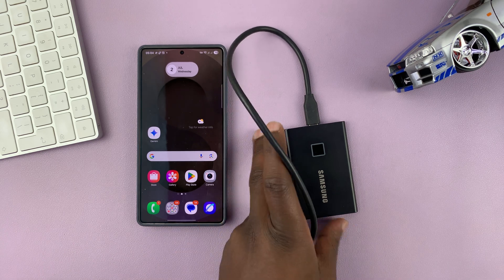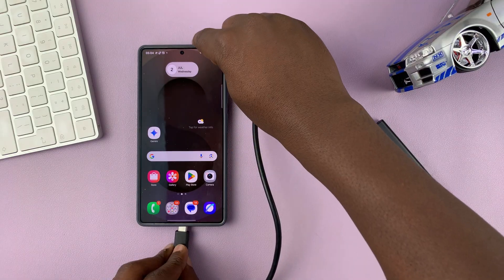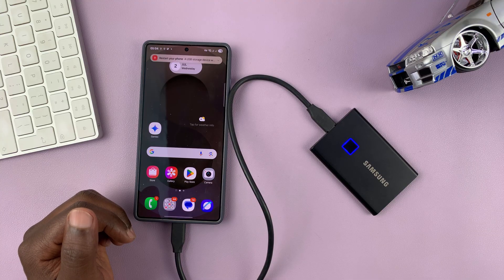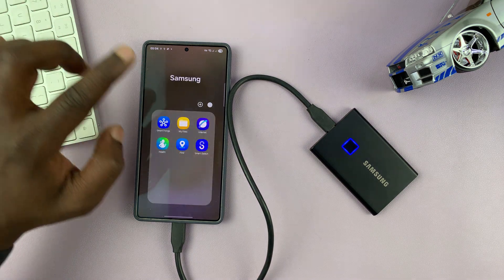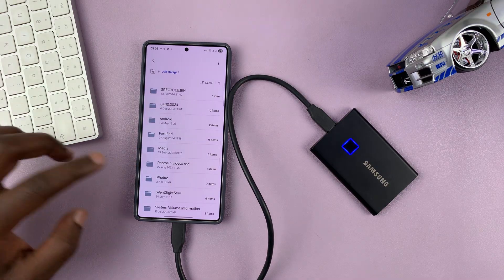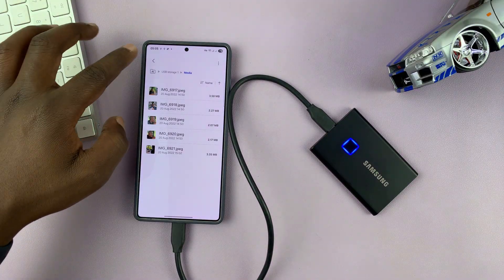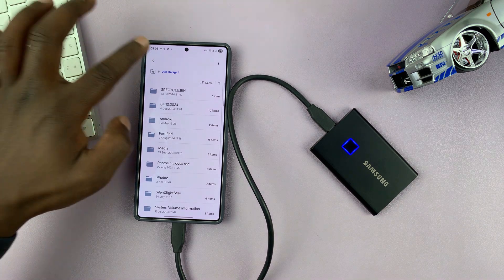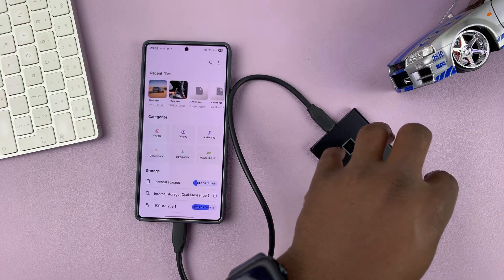How To Connect SSD To Samsung Phone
Learn exactly how to connect an external SSD to any Samsung Galaxy phone. Connect your SSD to any Samsung phone like the Galaxy S25, S24, S23, S22, Note series, Z Fold/Flip, A series, and more.

Transfer files, back up photos, or expand your phone’s storage.

SAMSUNG T7 Touch Portable SSD

How To Connect External SSD To Samsung Phone:

Step 1: Begin by connecting your external SSD to your Samsung phone, making sure to plug it into your phone's type-C charging port. Most SSDs come with a type-C connecting cable.

You will see a USB icon in the status bar of your device, as well as a "USB Storage Added" notification in the notification bar. The LED indicator on the SSD should also blink rapidly then become steady.

Step 2: Some SSDs, like the Samsung T7 Touch, require fingerprint verification on the SSD, before the connection authorizes. Scan your fingerprint if you need to.

Step 3: Navigate to the My Files app. This is where you'll be able to manage your files. You can find the Files app on the home screen, Samsung folder or simply swipe up and use the search function to find it

Step 4: In the Files app, find the connected external drive, under the 'Storage' section. Tap on it to open the contents. You can now copy files and folders to and from the hard drive.

Step 5: Once the transfer is complete, it’s crucial to safely eject the SSD to avoid data corruption. Tap on the SSD in the My Files app to open the contents and tap on the three dots in the top-right corner. Select the "Unmount" option.

You can also swipe down to reveal the notifications panel, where you'll see the "USB Storage Added" notification. Tap on the drop-down arrow next to it, and select "Unmount" from the options.

Step 6: Unplug the OTG adapter and SSD.

Cell Phone Tripod Adapter